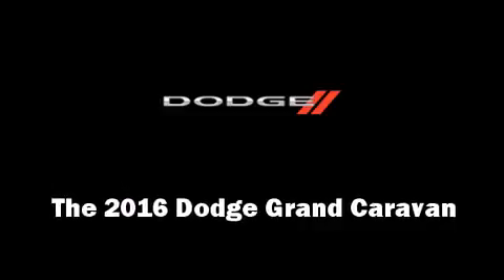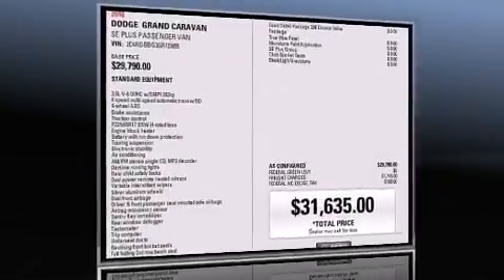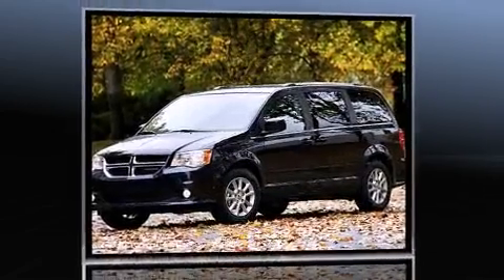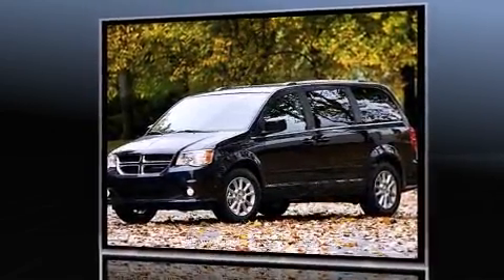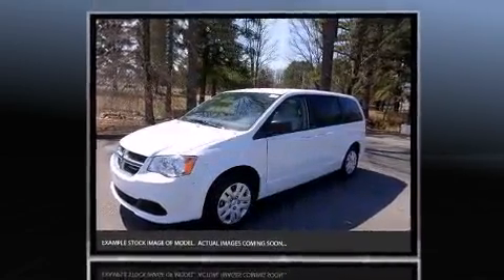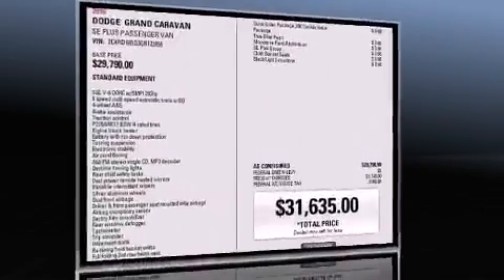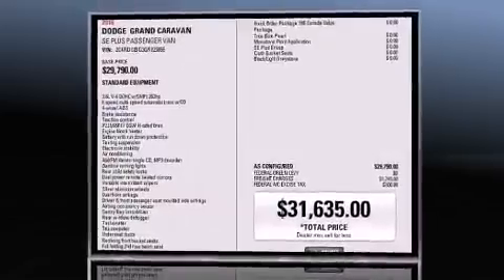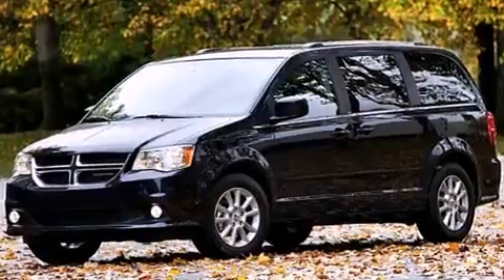2016 Dodge Grand Caravan in Bolton, ON L7E 1M3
12435 Highway 50 S. (Queen St)

The 2016 Dodge Grand Caravan. Under the hood you'll find a 6 cylinder engine with more than 270 horsepower, providing a smooth and predictable driving experience. This model accommodates 7 passengers comfortably, and provides features such as: front bucket seats, front dual-zone air conditioning, tilt and telescoping steering wheel, remote keyless entry, cruise control, an overhead console, and more. Storage solutions are integrated throughout the interior, demonstrating thoughtful attention to detail. Dodge ensures the safety and security of its passengers with equipment such as: dual front impact airbags with occupant sensing airbag, front SIDE impact airbags, traction control, brake assist, anti-whiplash front head restraints, ignition disabling, and 4 wheel disc brakes with ABS. Various mechanical systems are monitored by electronic stability control, keeping you on your intended path. Our team is professional, and we offer a no-pressure environment. They'll work with you to find the right vehicle at a price you can afford. We are here to help you.